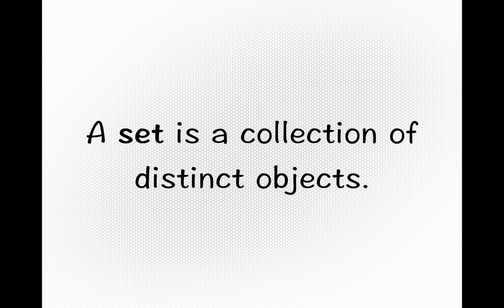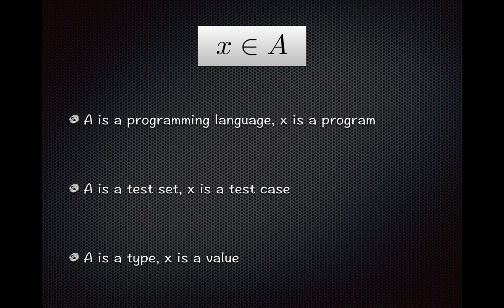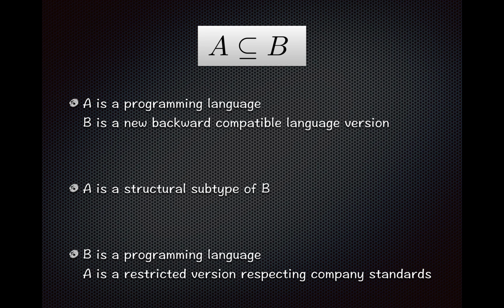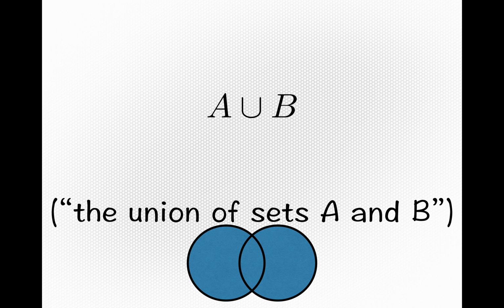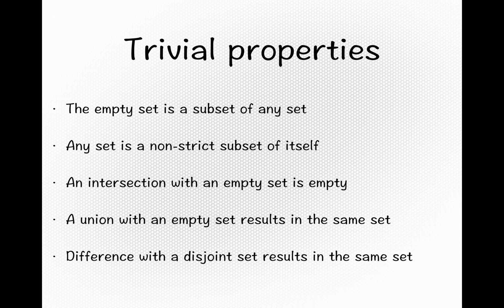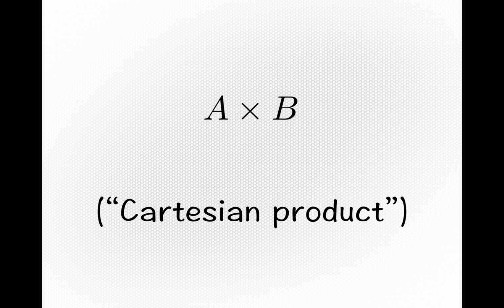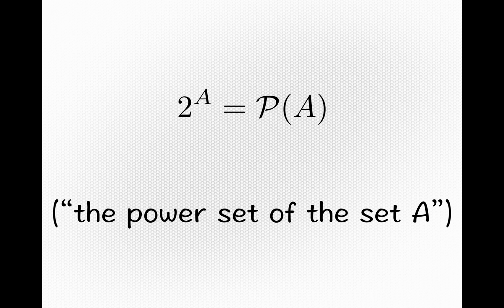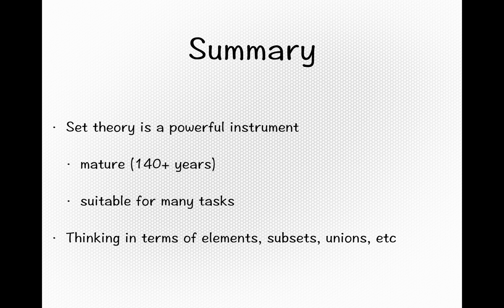Sets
Knowledge assumed from BSc or premaster.